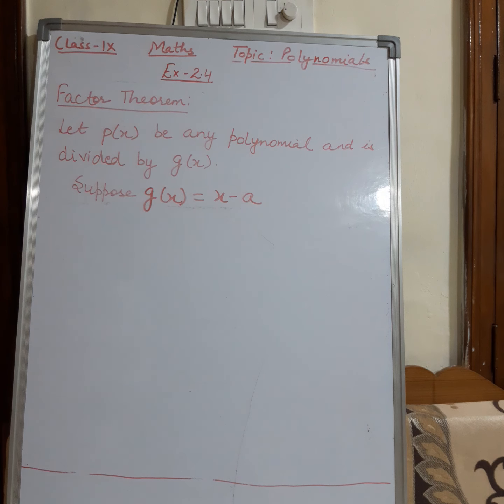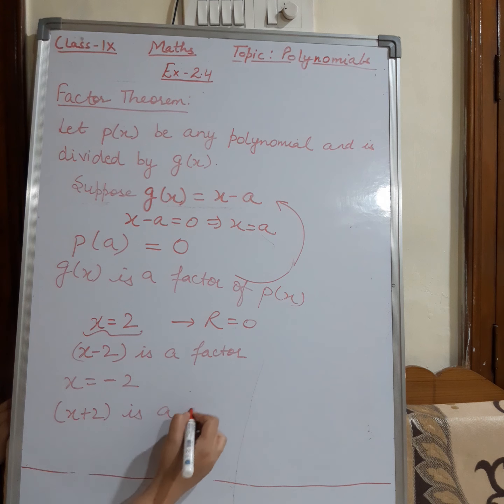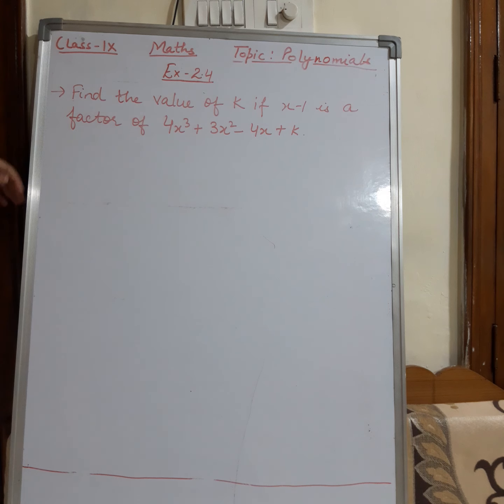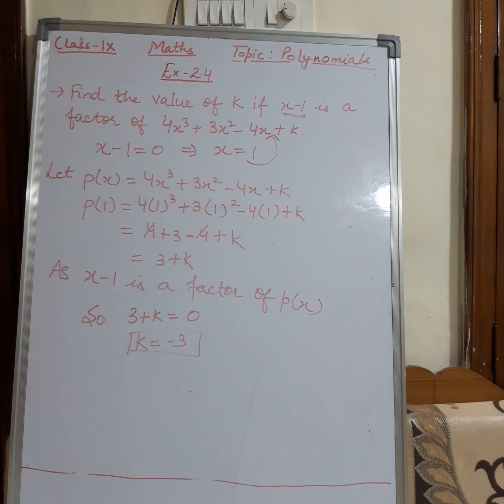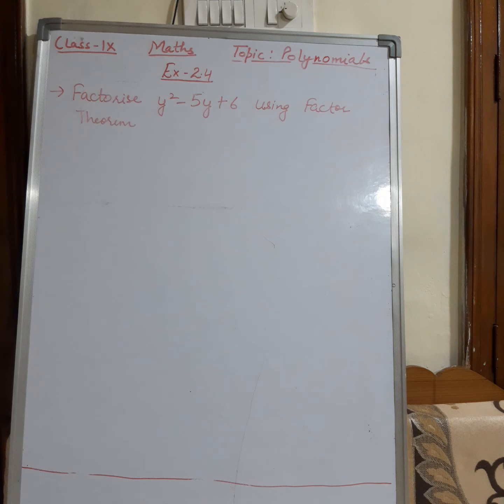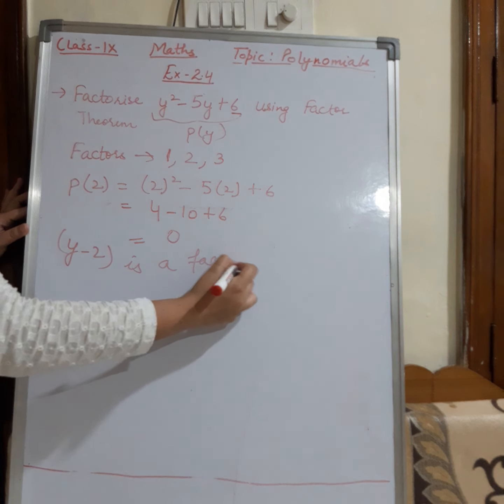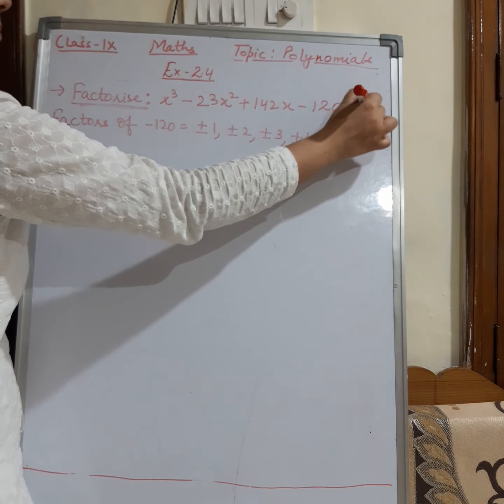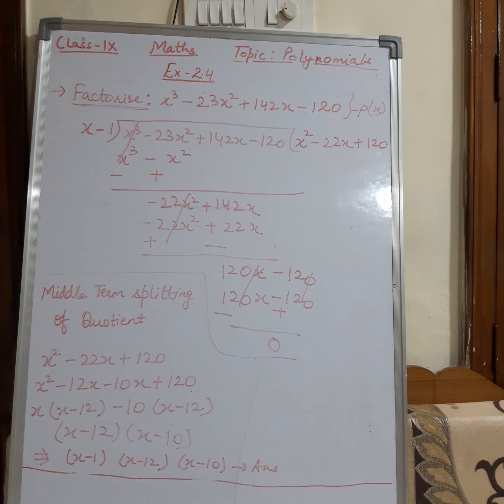Class 9 Maths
Topic : Polynomials ( Ex - 2.4)